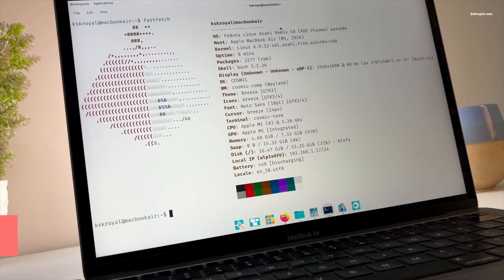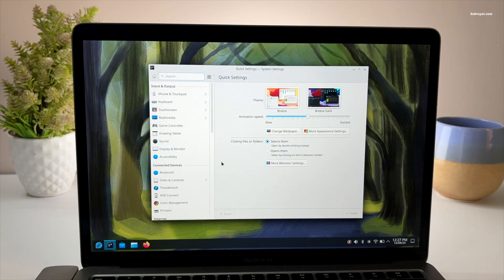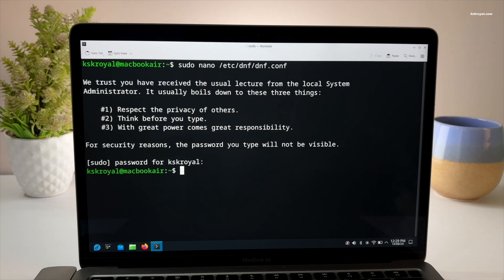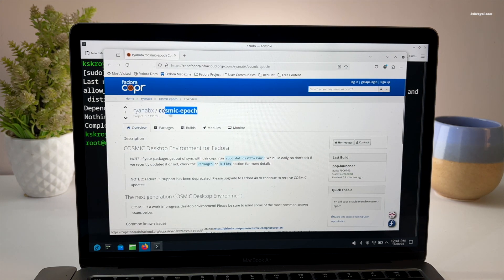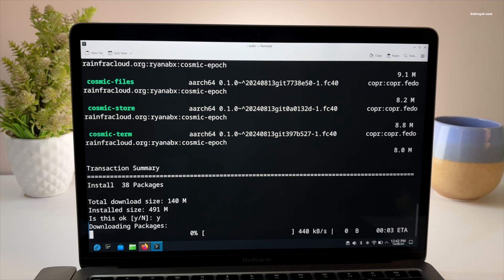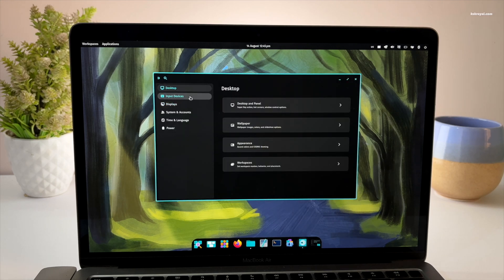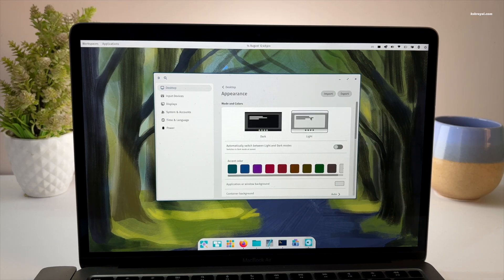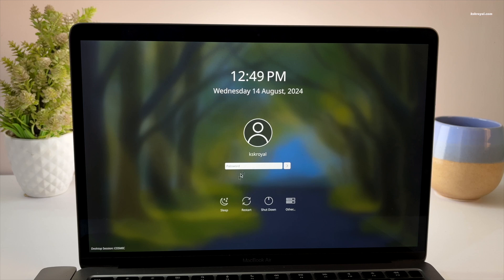Running Cosmic Desktop On Apple Silicon Mac 😍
In this video I am going to show you how to run cosmic desktop on apple silicon Macs.  I have installed cosmic Desktop on top of fedora Asahi remix running on my M1 Mac and the performance of cosmic desktop is  truly next level.

*© KSK ROYAL*
    *MereSai*